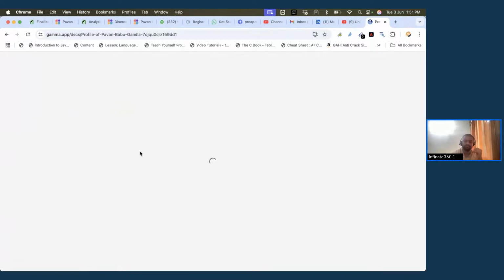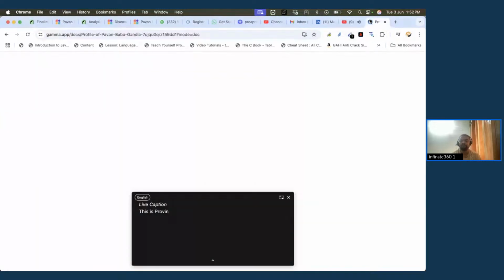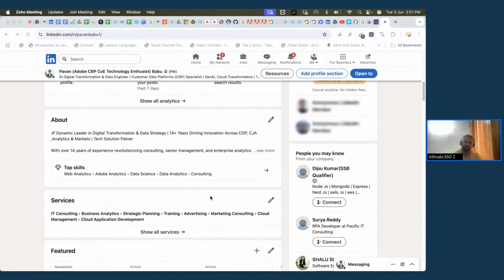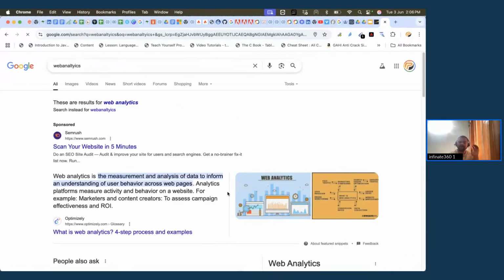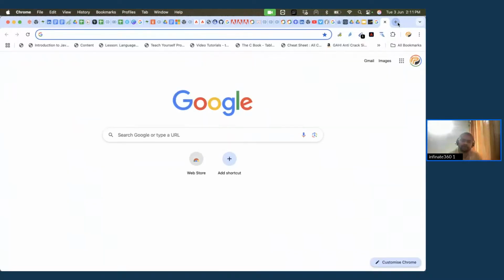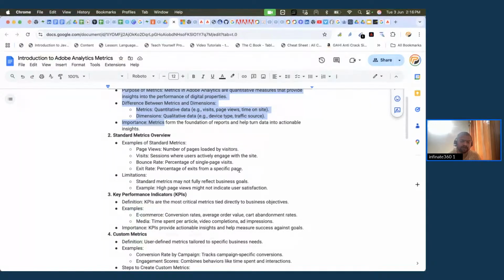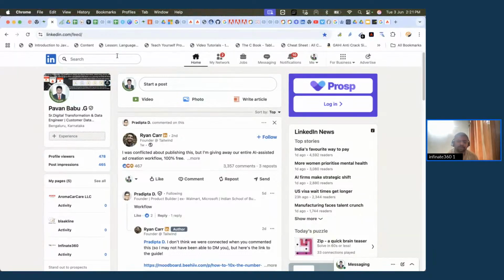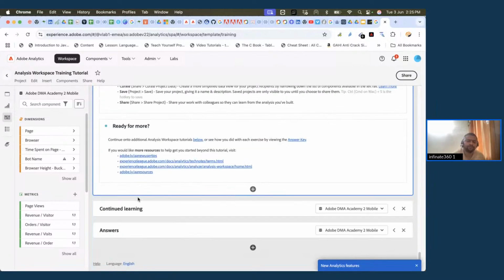Unlocking the Power of Adobe Analytics: A Comprehensive Training Experience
Pavan Babu - Adobe Analytics & Google Analytics Implementation & Tag management |Web Analytics | Analytics | Tableau

teams in marketing strategy & development, organizational analysis, digital marketing, and brand development.
My leadership style is both collaborative and decisive. I believe that to unleash strategic, creative and technical talent requires an open and inclusive environment; delivering results requires action and a willingness to take measured risk. I’ve led with ideas, designed with purpose, and implemented digital experiences that delighted customers and delivered measurable results.

Over 9.3 years of developing and leveraging marketing automation using data, measurement plans (KPIs), audience segmentation and content/messaging to support product merchandising and customer service functions resulting in effective, fluid, seamless, integrated and consistent omni-channel (physical store, websites, mobile, catalog, and/or social media) communication. Analytics, Social, Mobile, Cloud, Campaign and E-Commerce